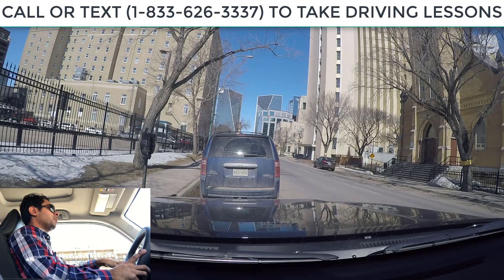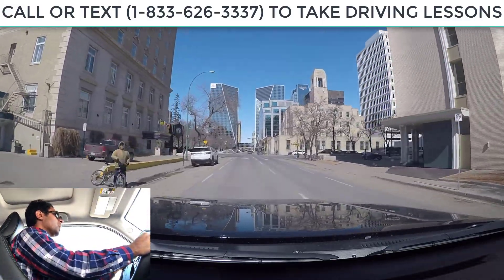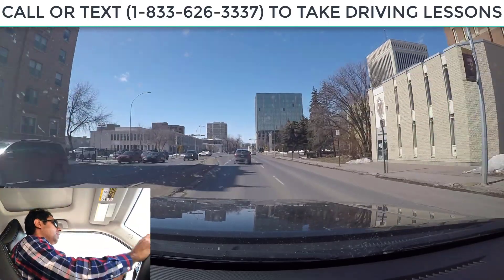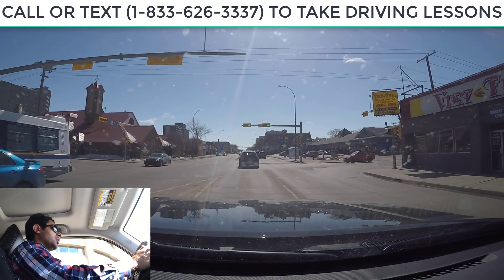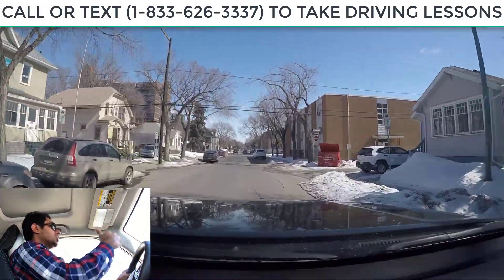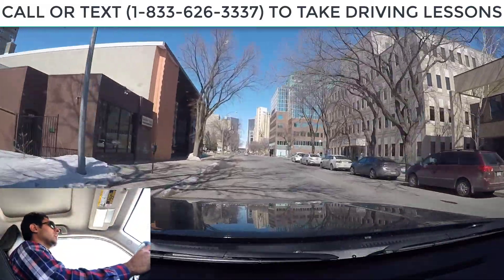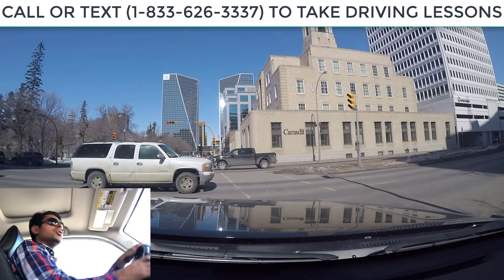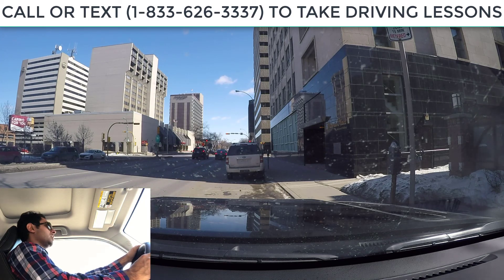Regina Saskatchewan Driving School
Call or Text : 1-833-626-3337 to get driving lessons in Regina Saskatchewan

Are you looking for driving lessons in Regina Saskatchewan? We can help you. We have teamed up with the best driving school in Regina.